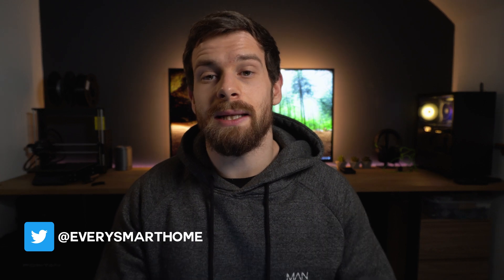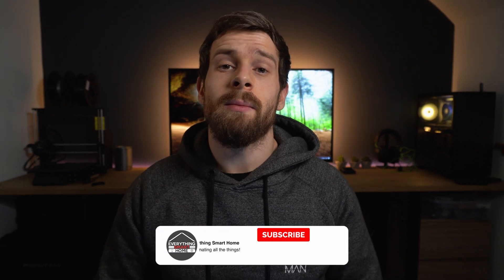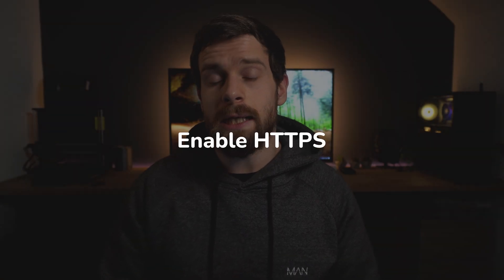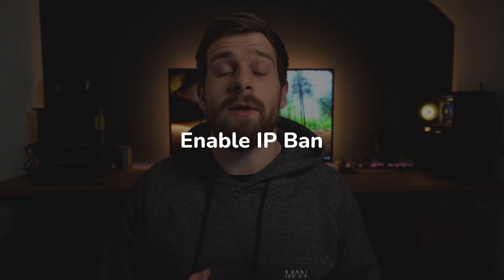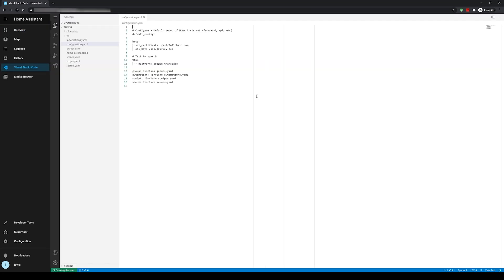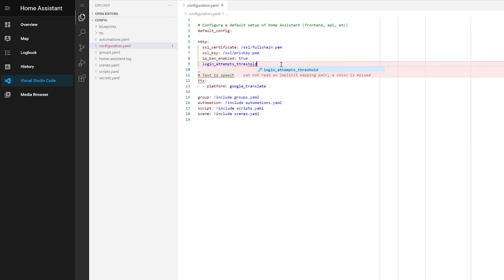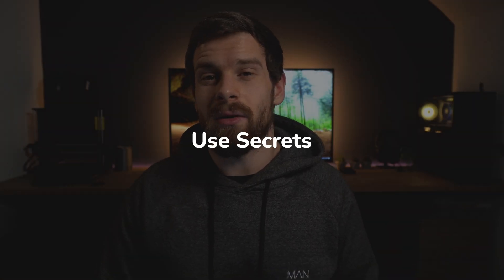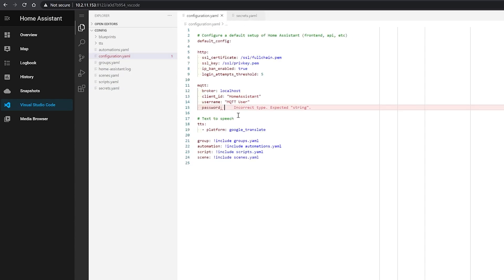5 ESSENTIAL Tips for Security on Home Assistant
In this video we are covering my top 5 essential beginners tips for making sure your Home Assistant is secure, I may even throw in a bonus one! From IP Ban to HTTPS to 2FA and a few others!

EVERYWHERE YOU CAN FIND ME:
Everything Smart Home Community Discord: